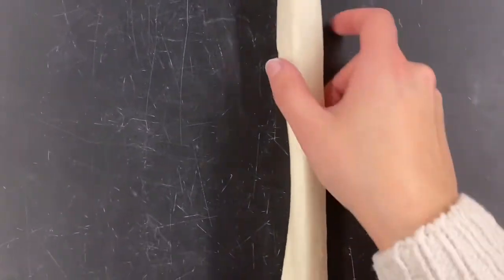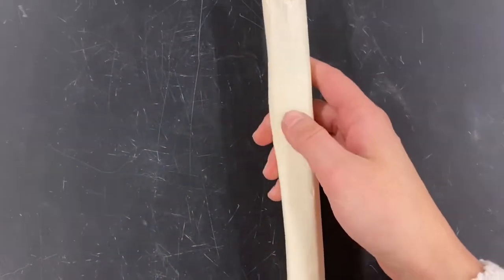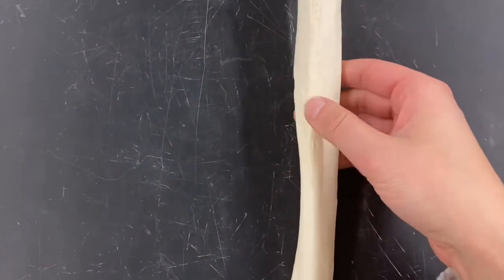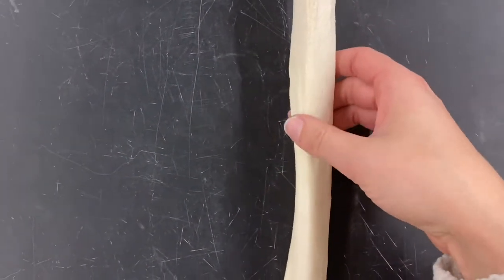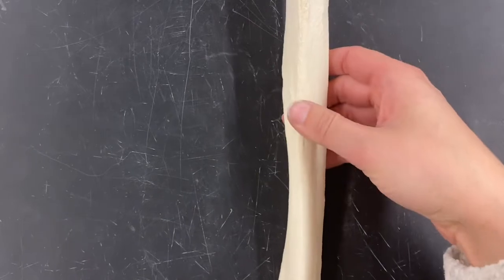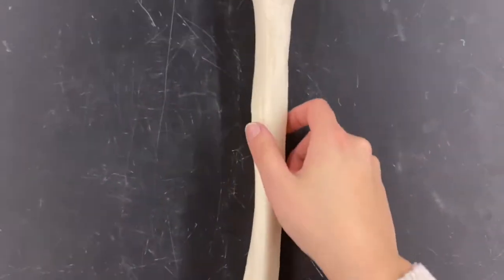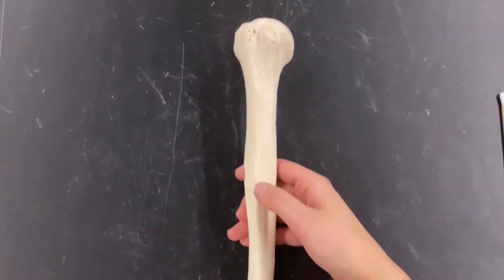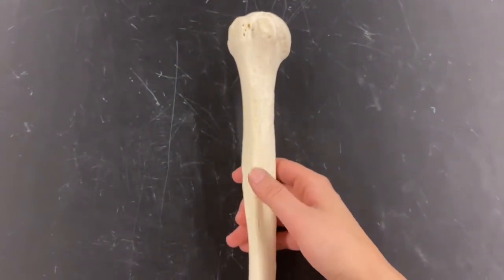Humerus Anatomy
Laboratory 2: Bones of Appendicular Skeleton